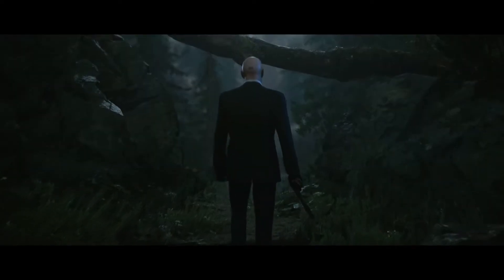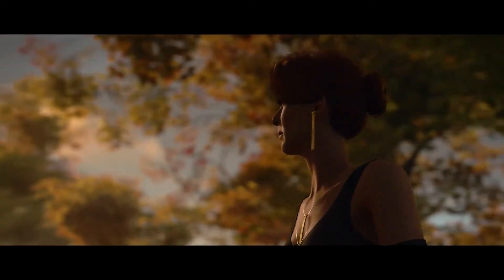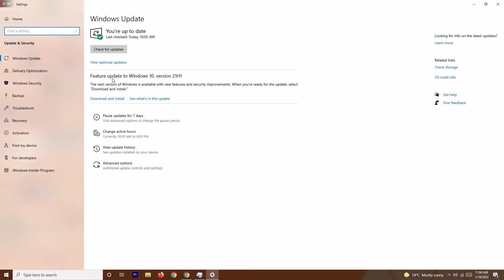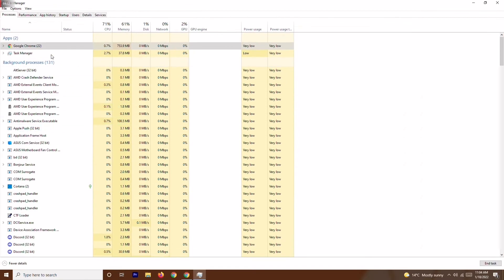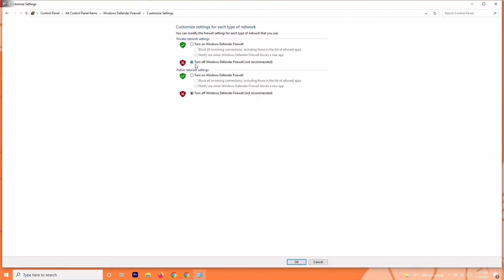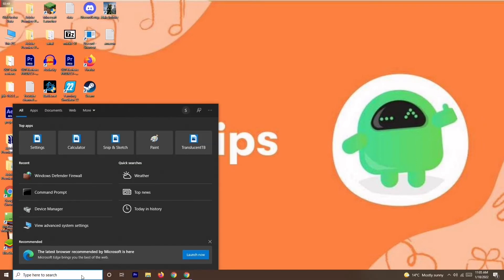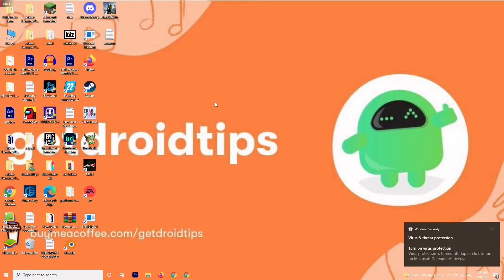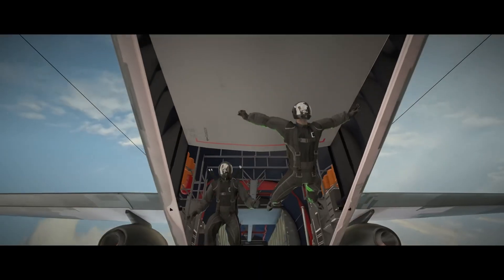How to Fix Hitman 3 Crashing on Pc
Hitman 3 is one of 2021’s stealth video games that has been developed and published by IO Interactive. It’s a sequel to 2018’s Hitman 2 video game and final title under the World of Assassination trilogy. Somehow IO Interactive A/S seems unable to provide a bug-free or glitch-free gaming experience whatsoever. But some players are encountering the HITMAN 3 Crashing issue on the PC during launching the game which is really unexpected.

There is nothing new in PC gaming no matter whether the title has been launched recently or older. Most of the PC games are prone to startup crashing, not launching, black screen, lags, stutters, and more. Some affected Hitman 3 players are reporting that they’re encountering multiple issues with the game launching and developers will have to resolve this issue if something is conflicting. However, there may be several issues with the PC or system as well.

Why Does HITMAN 3 Keep Crashing?
Now, if you’re also one of the Hitman III players on the PC and you’re experiencing the startup crashing issue then due to several possible reasons like the older game patch version, outdated GPU drivers, other background tasks, issues with startup apps, etc. Meanwhile, the outdated game launcher, outdated Windows version, outdated DirectX version, Microsoft Visual C++ Redistributables issues, etc may trigger multiple issues with game launching.

There are some other possible reasons that may be applicable such as issues with overlay apps, an overclocked CPU/GPU, antivirus software issues, etc that might conflict with the game startup. Well, sometimes having a gaming build may also cause multiple issues if the PC specifications are outdated or low-specs. If you’re also feeling the same thing then you can follow all the workarounds below to fix this issue.

Fix: HITMAN 3 Crashing on PC
Sometimes issues with the game file or PC compatibility may also trigger several problems whatsoever. Luckily, there are a couple of possible methods mentioned below that should gonna help you out.

THIS VIDEO ALSO ANSWER FOLLOWING QUESTION:
Hitman 3 Crashing at startup
Hitman 3 won't launch
Hitman 3 lags with FPs drop
Hitman 3 errors and fixes
Hitman 3 errors
Hitman 3 issues
Hitman 3 pc fixes
How to fix Hitman 3 lags with FPS drop
How to fix Hitman 3 wont launch
How to fix Hitman 3 errors